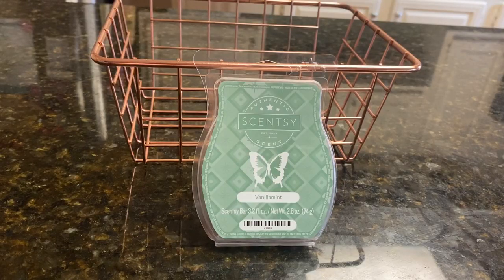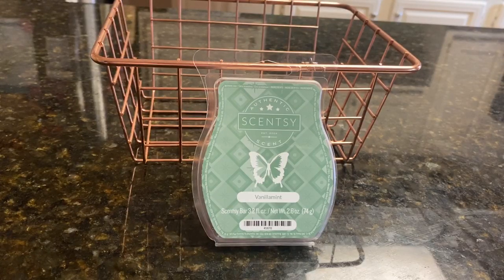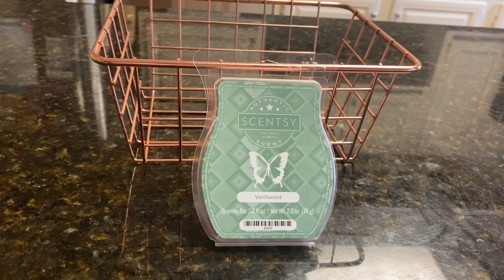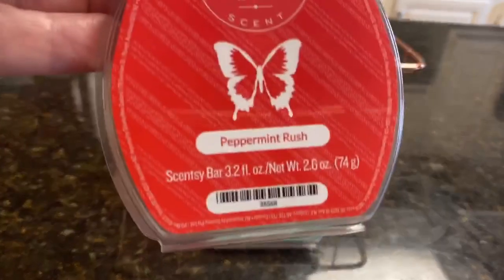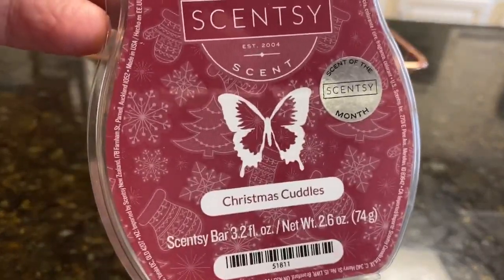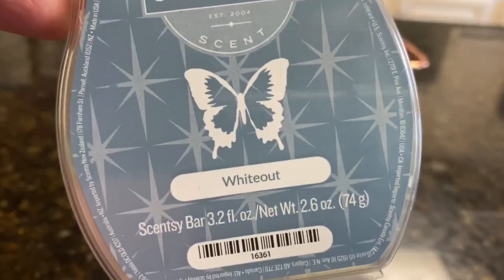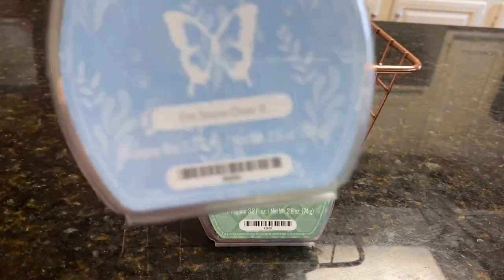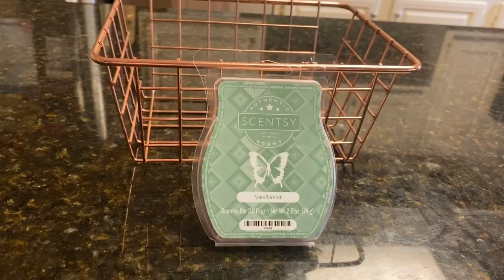Scentsy Saturday - Vanillamint